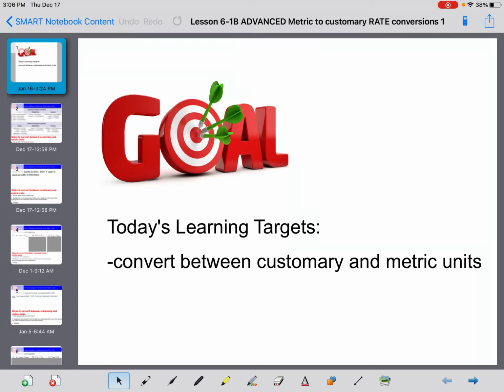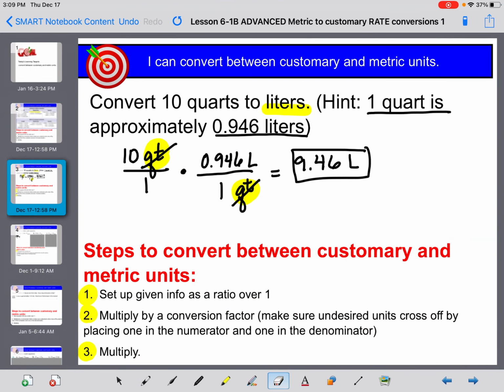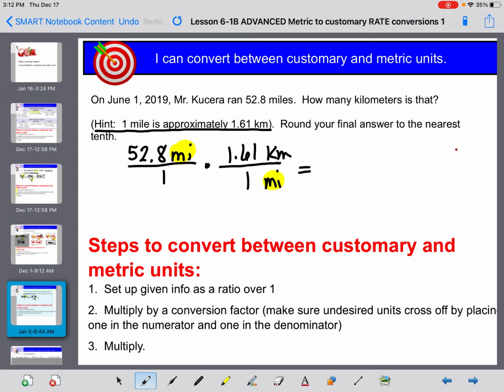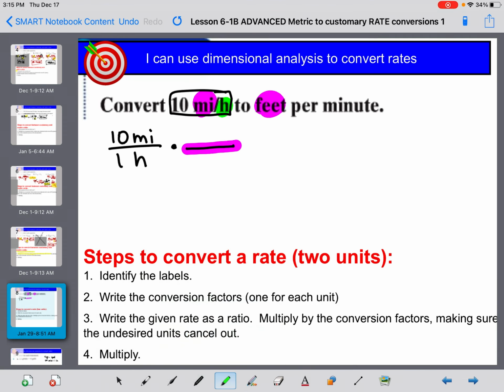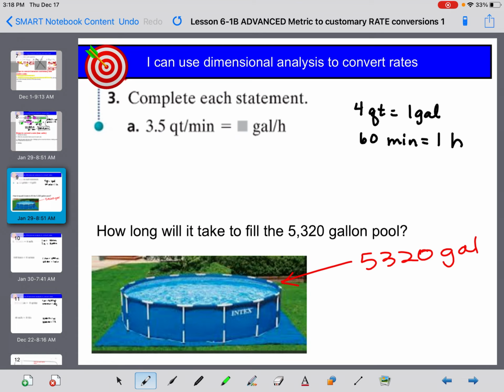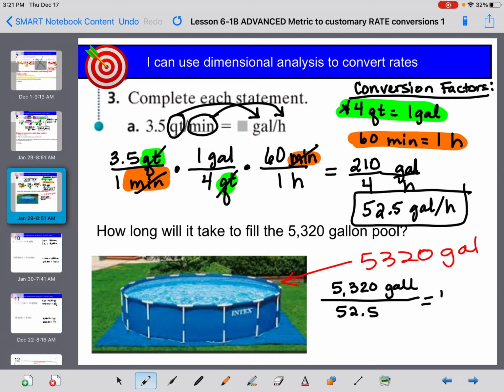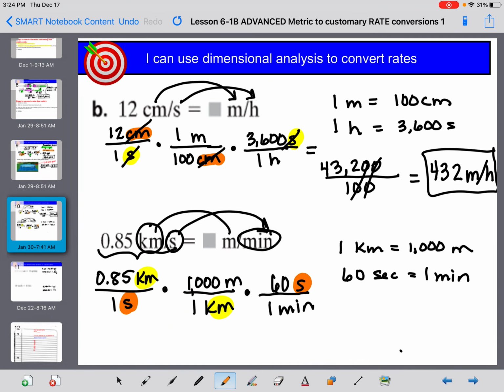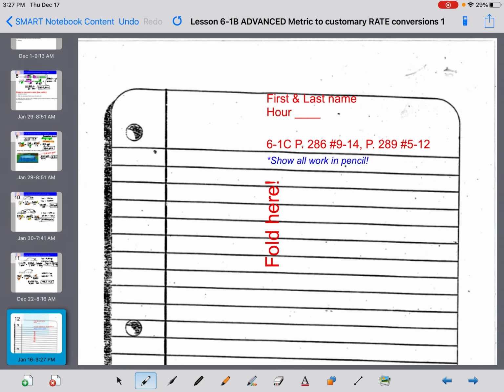6-1B ADV Dimensional Analysis to convert rates